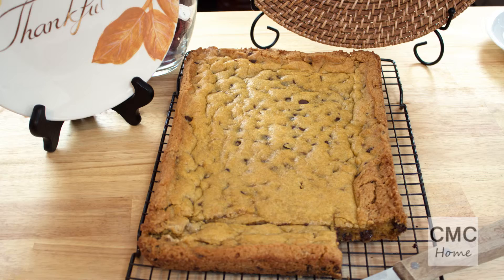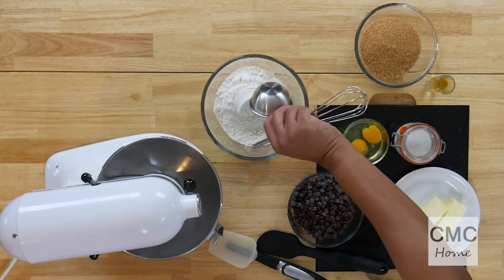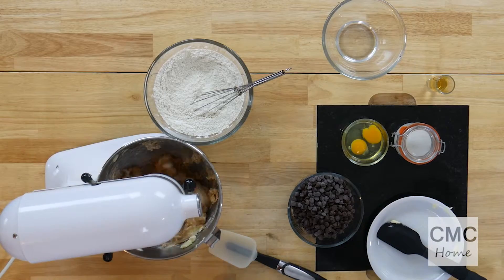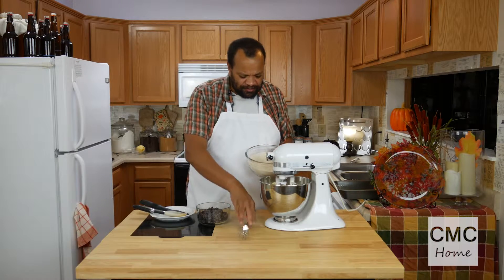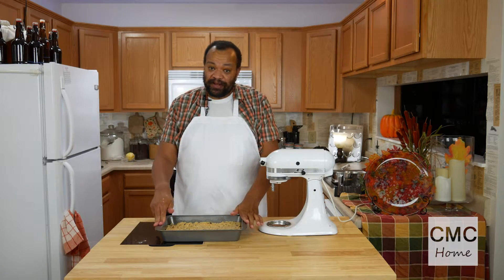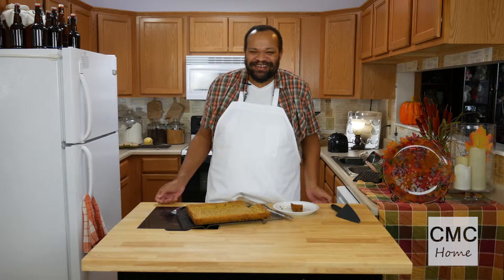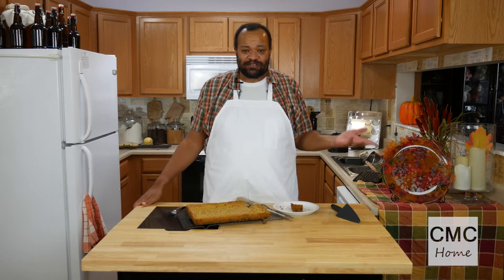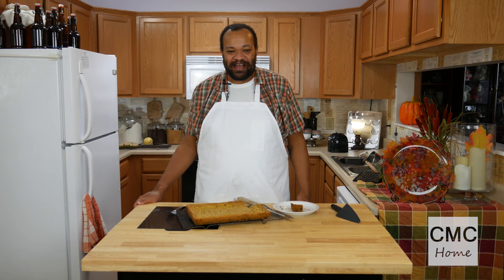Orange Chocolate Cookie Bar Recipe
Orange and chocolate is an amazing combination. Turn that into a cookie bar and wow, just WOW.
I got the idea from my orange vodka and I saw chocolate covered orange slices. I knew right away what I had to do. You con substitute orange extract for the orange vodka. These are so much fun.

ORANGE CHOCOLATE CHIP COOKIE BARS
2 1/4 cups flour
1 teaspoon baking soda
2 large eggs
1 1/2 - 2 cups dark chocolate chips
Preheat oven to 350°. Grease a 15 x 10 baking pan, set aside.
Combine flour and baking soda. Mix well, set aside.
Combine salt, butter, and sugar. Mix well.
Add eggs one at a time. Mix well.
Gradually add four mixture. Mix until just combined.
Add chocolate chips. Mix until just combined.
Spread dough into prepared pan. Bake for 20 – 25 minutes until golden brown. Cool on wire rack. Make 4 dozen bars.

Kitchen Aide Mixer
Cake Tester
Measuring Cup
Silicone Baking Mat

PRODUCTION:
AudioBlocks Member referral:

KITCHEN SET
Lights
Camera
Microphone
Daylight Fluorescent
SELS LED Tube lights 18 Watts 4 Foot

OFFICE SET
Camera